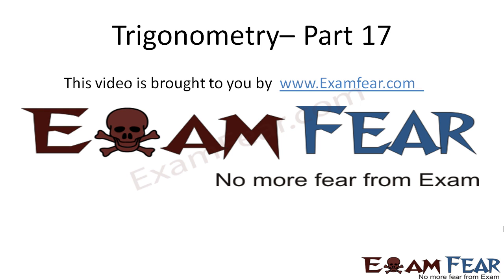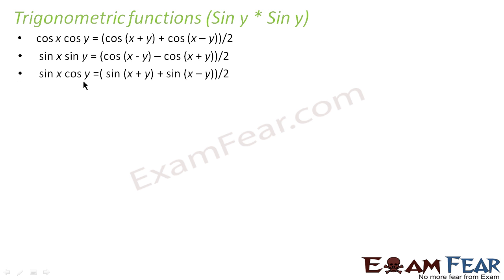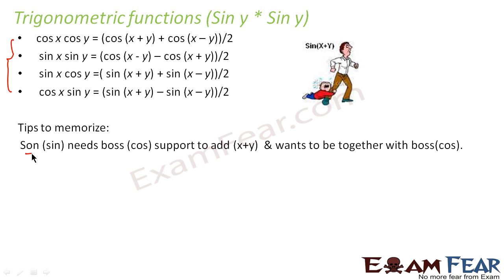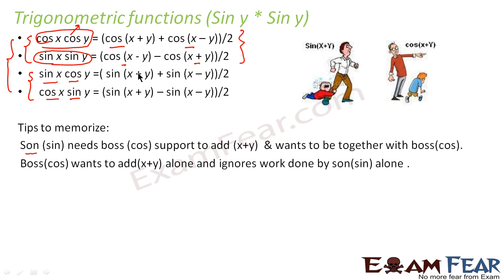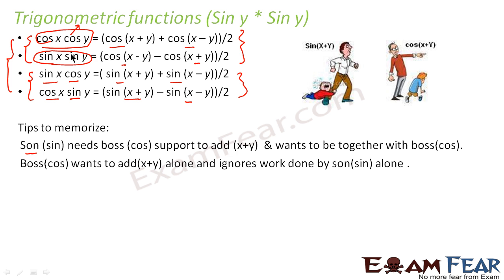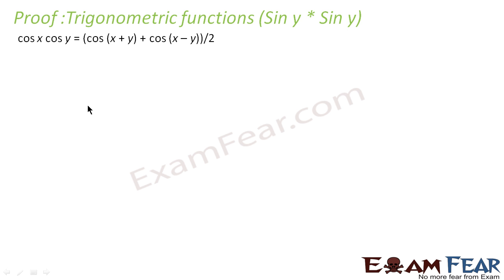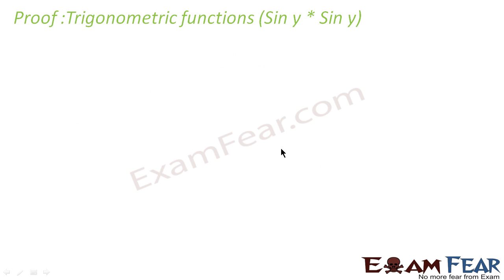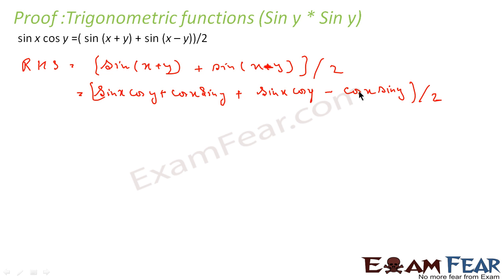Sin X * cos y function | Trigonometry Class 11 | Trigonometric Functions #17 | Maths Chapter 3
CBSE Class 11 Trigonometric Functions | Trigonometry Class 11 | Trigonometry Formulas | Trigonometry Basics | Trigonometry Tricks | Sin X * cos y function